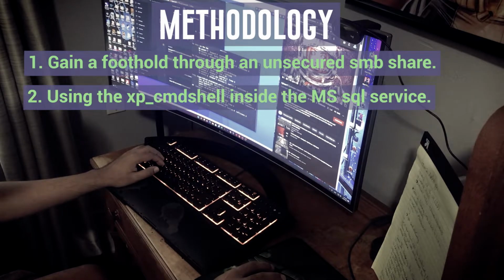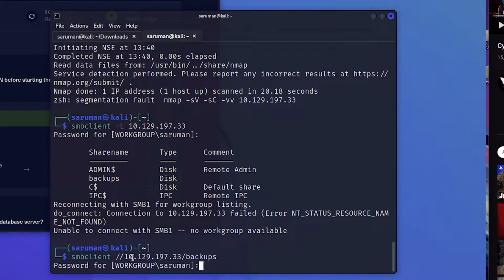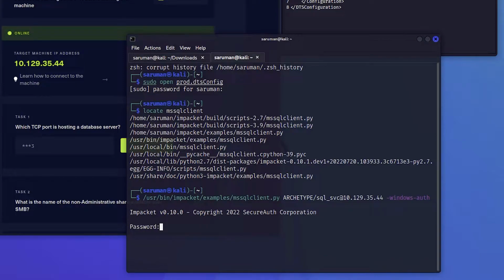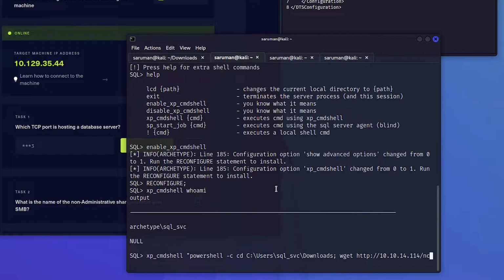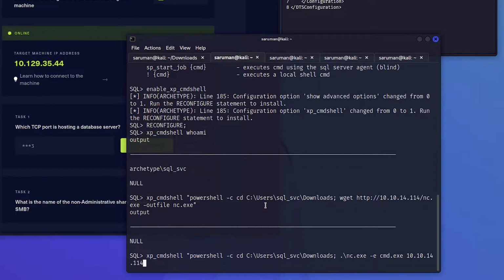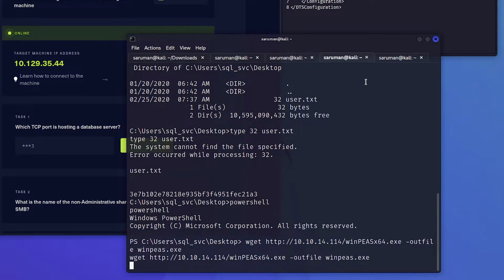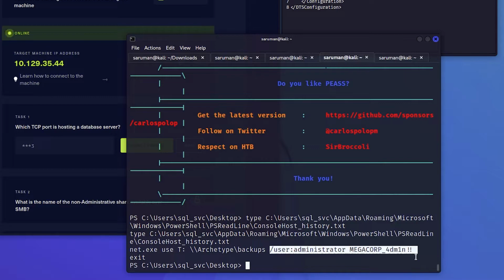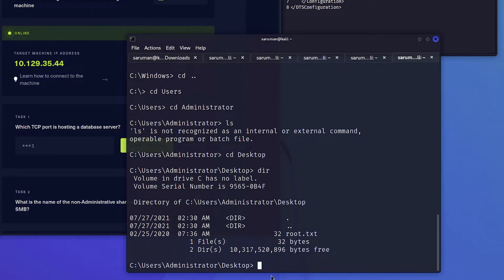ARCHETYPE HTB / Privilege Escalation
In this video we cover the following topics; Exploiting vulnerable smb shares, using mssql to upload payloads and create a reverse shell with either netcat or mfsvenom, Privilege escalation with winPEAS to capture multiple flags and reach NT authority.